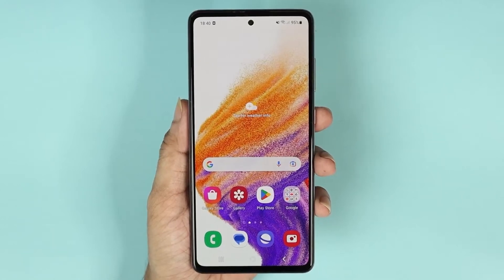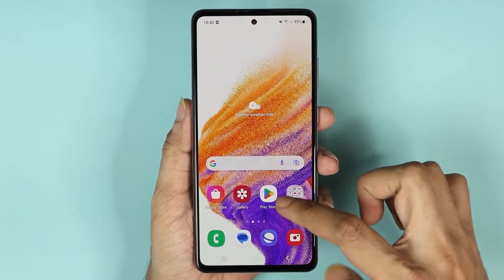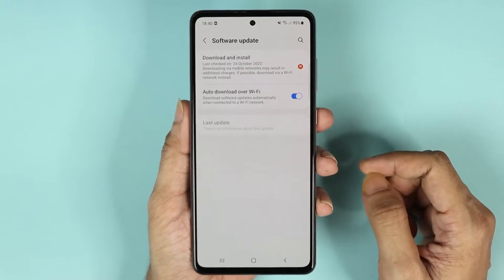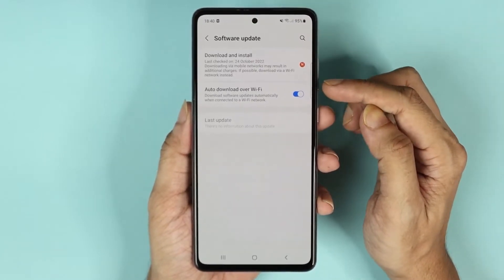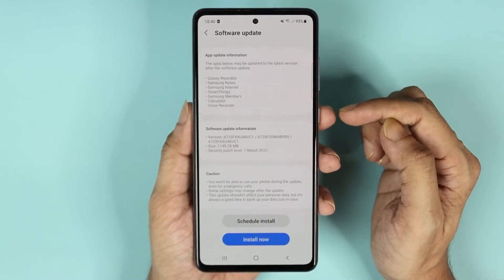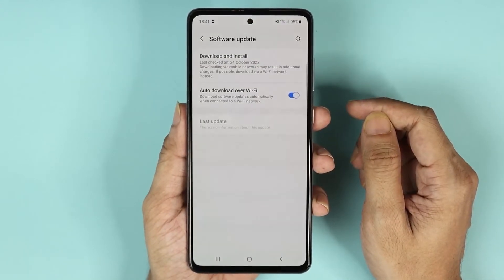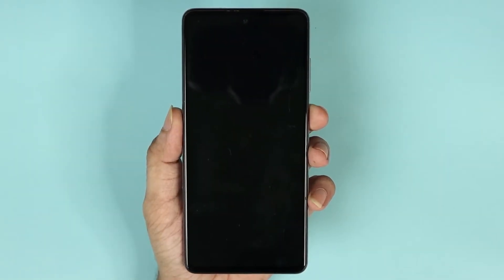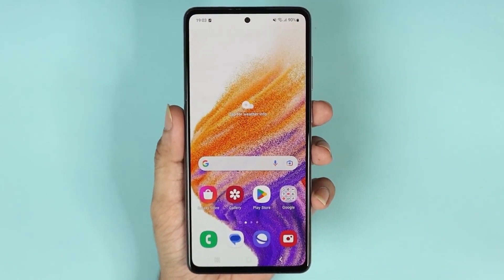How to Software Update Samsung Galaxy A53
In this video, I will show you, how to update the system software of your Samsung Galaxy A53 phone.